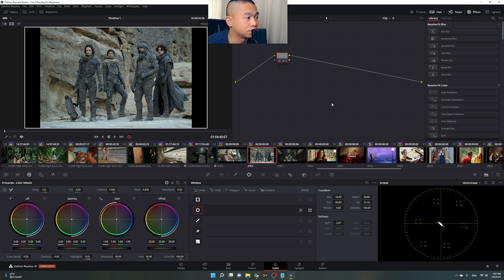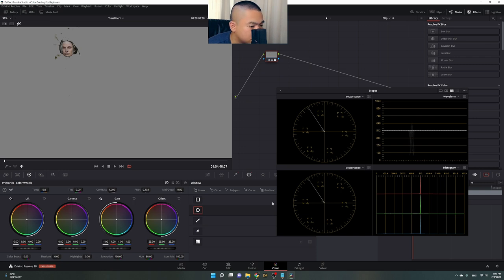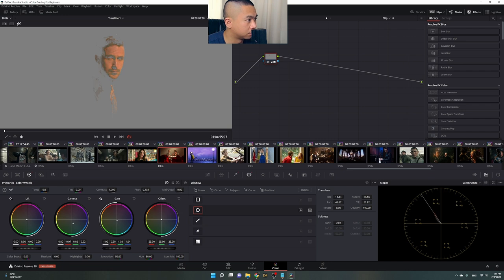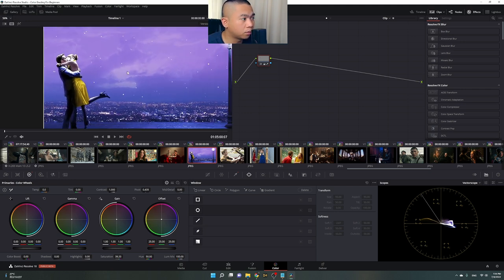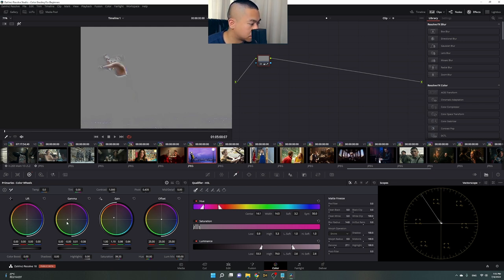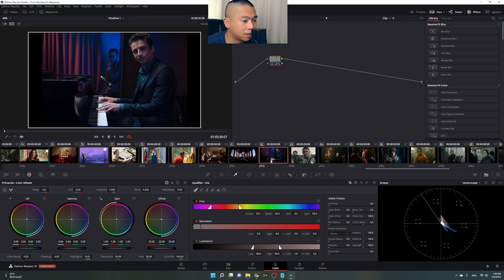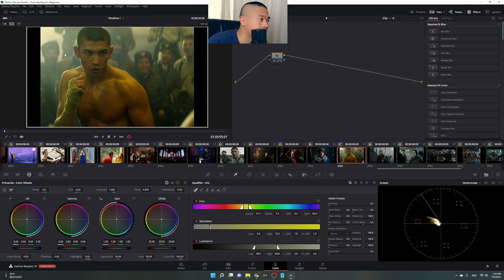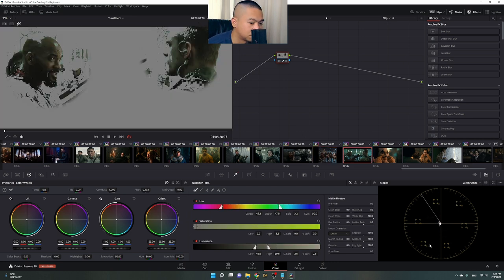Should you always follow your Vectorscope for Perfect Skin Tone?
Let's discuss skin tone.  Most beginners that don't have experience in color grading would hear the advice of just following the vectorscope to have the perfect skin tone.  But, I disagree.  There's a perfect time for following the vectorscope and there are times when you shouldn't.

For color grading services, go to my website beyondthesight.com

Footage source: Artgrid *extra 2 months free with my link